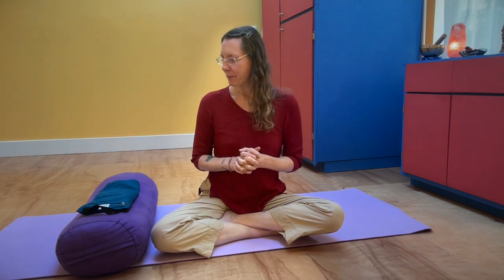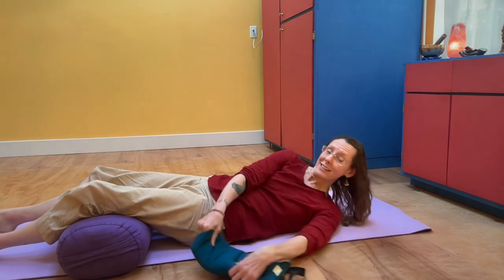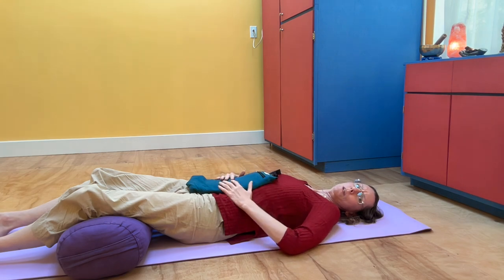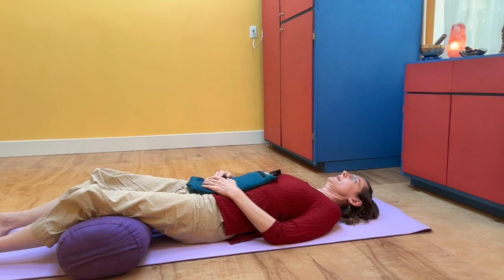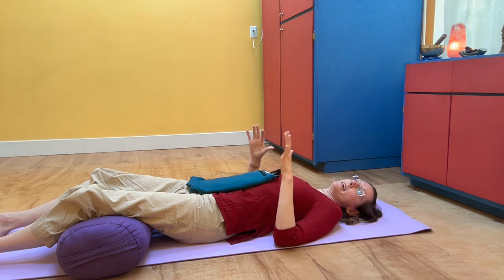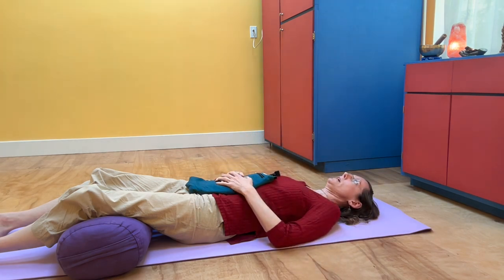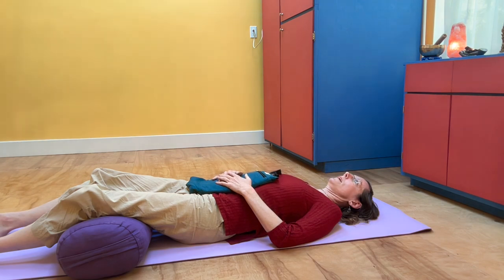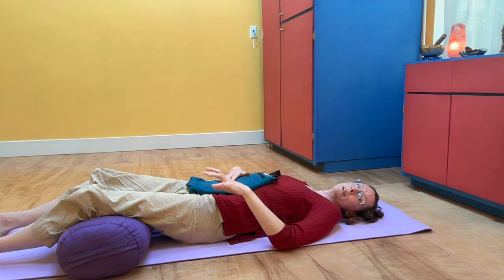Micro Practice: Belly Breathing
Enjoy this next micro practice on belly breathing. Breathing into the low belly can support shifting into the rest and digest aspect of the nervous system.

If desired feel free to bring something to put under your knees and a weight you can use on your belly. If you do not have these props they aren't necessary. You can use your hands on your belly and anything the prop your knees up.